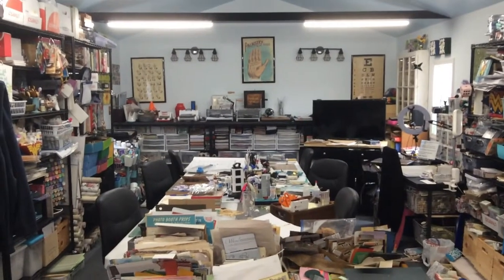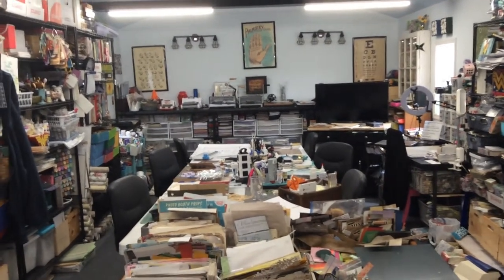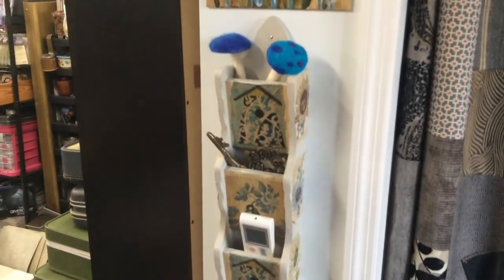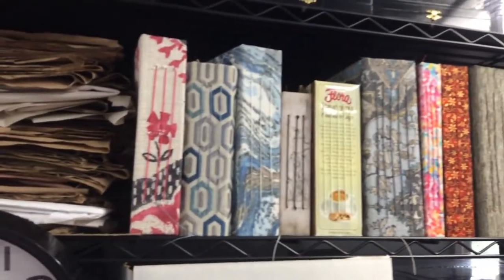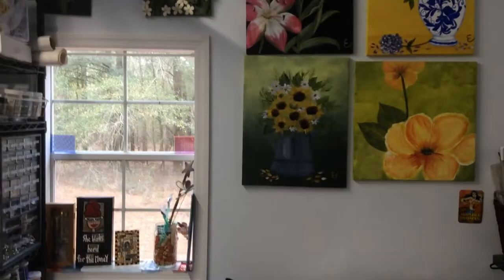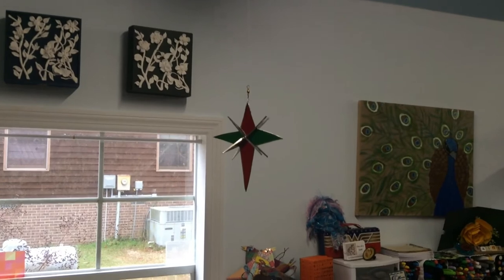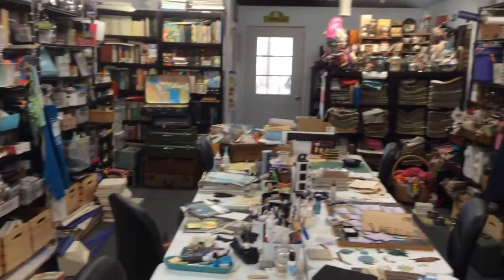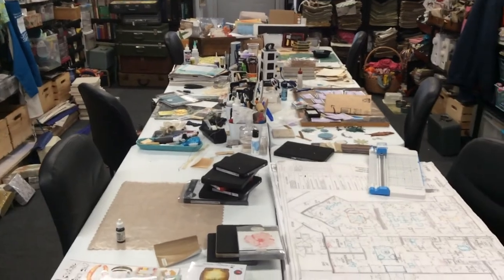What I create!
Step inside my studio and let me show you a snippet of what I create.